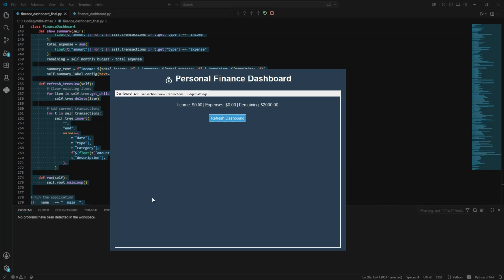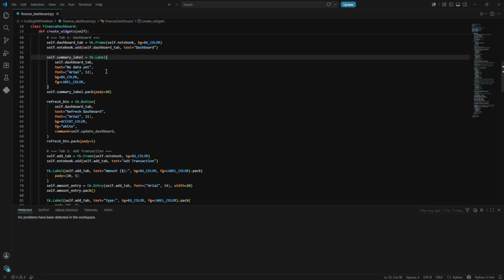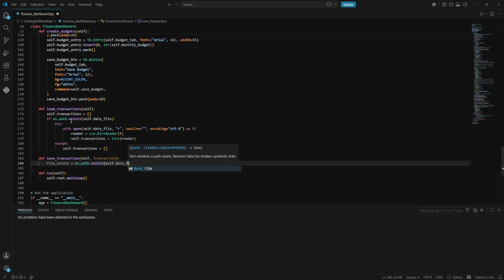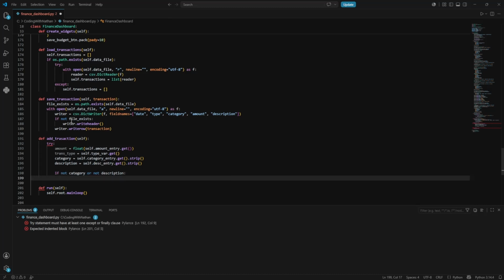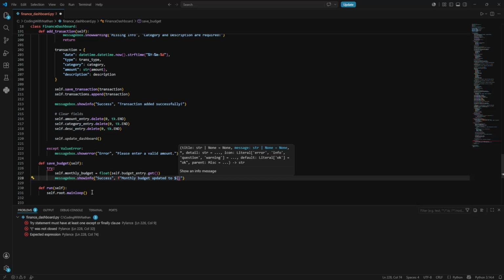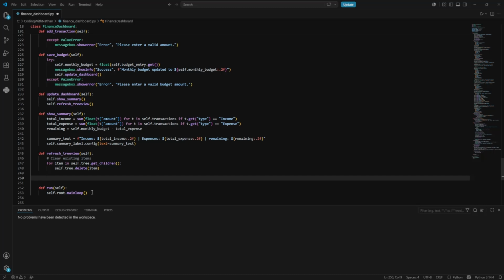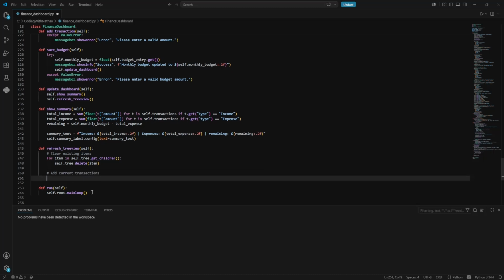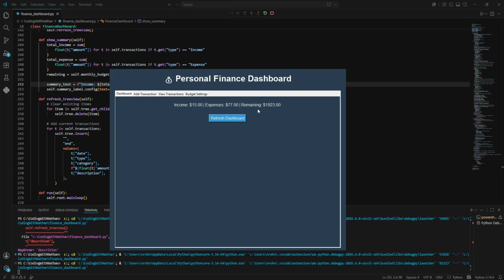Build a Personal Finance Dashboard in Python – Budget Tracking + Charts (Intermediate Tutorial)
Build a complete Personal Finance Dashboard in Python with budget tracking and visual reports!

In this intermediate tutorial, you will learn how to:
• Add income and expenses
• Track monthly budget with alerts
• Create spending charts (pie and bar)
• Save and load data with CSV
• Build a clean multi-tab Tkinter interface

This is a highly practical project you can use every month to manage your money.

Timestamps:
0:00 - Introduction & Demo
2:00 - Project Overview
3:30 - Setup & Imports
5:30 - Building the GUI
13:00 - Core Logic & Data Handling
24:00 - Full Code Review
27:00 - Live Testing
30:00 - Challenges for You

👍 Like if you're going to use this to manage your finances!

👉 Previous Video (Expense Tracker Basic): [Link]